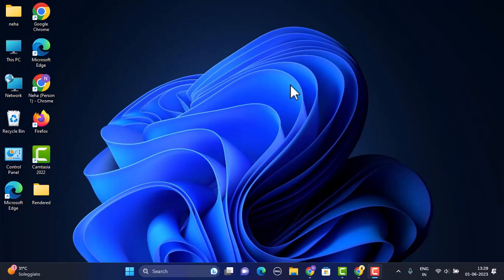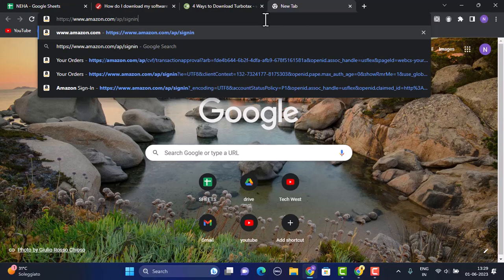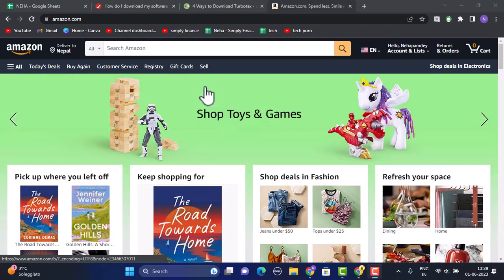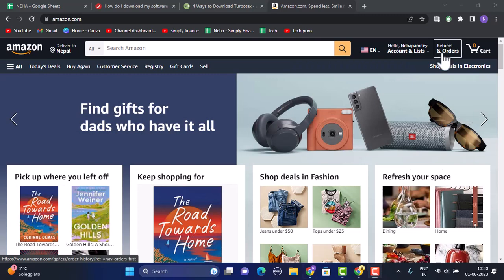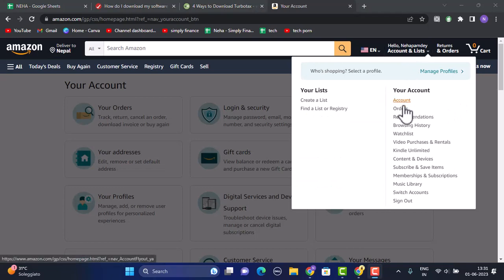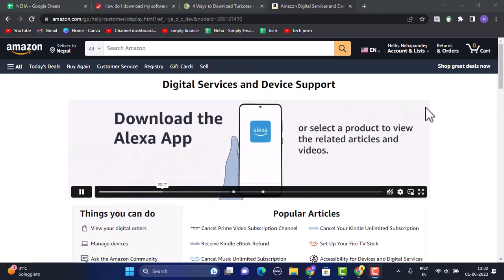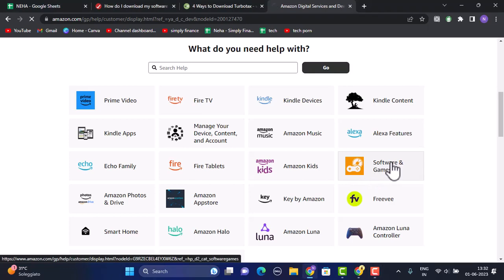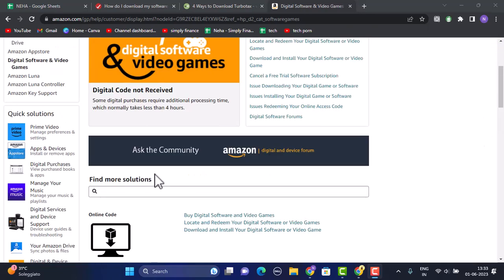How to Download TurboTax from Amazon after Purchase !! Download my TurboTax Purchase from Amazon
In this video I'll walk you through the steps on how you can download turbotax from Amazon after purchase.
Chapters / Timestamps
0:00 Intro
0:08 download turbotax form amazon.